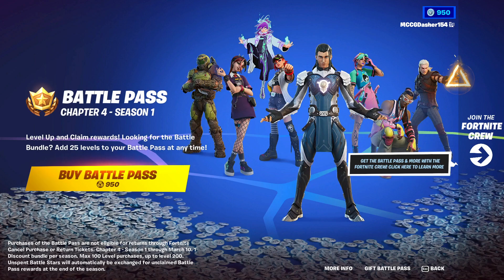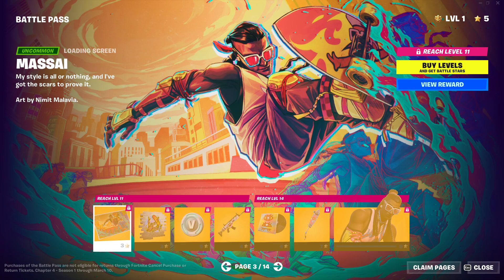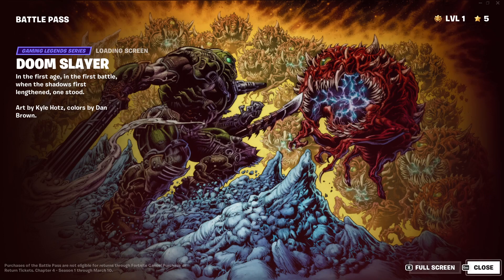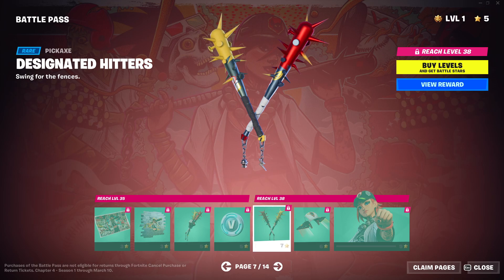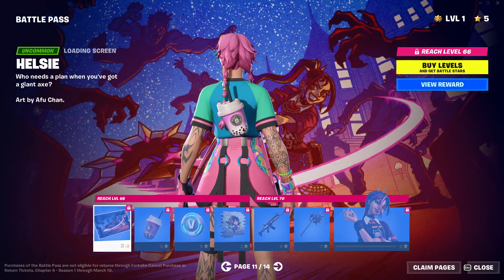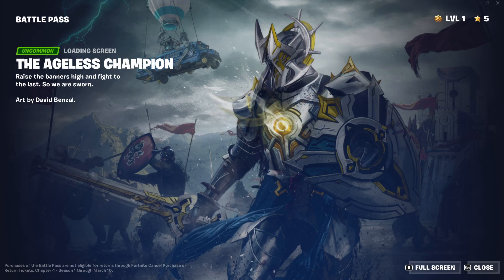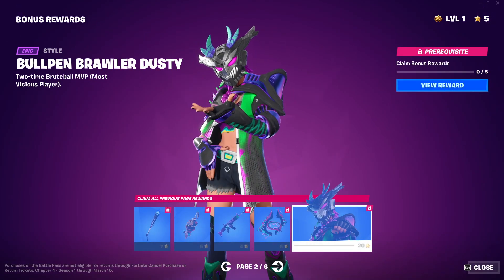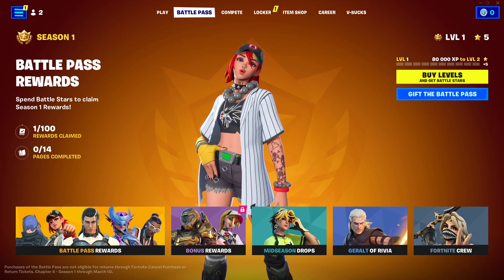Fortnite Chapter 4 Season 1 Battle Pass